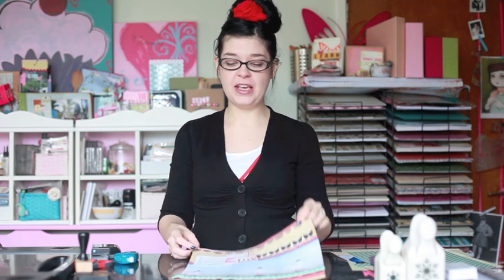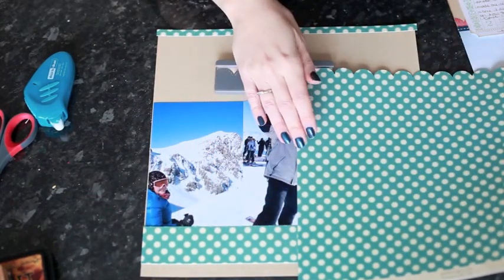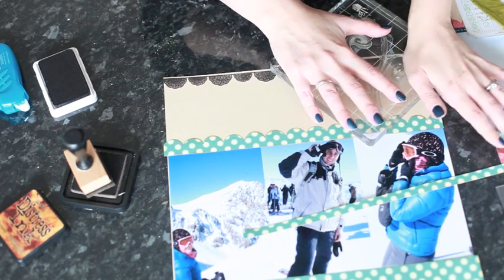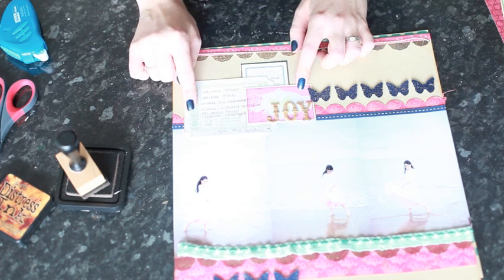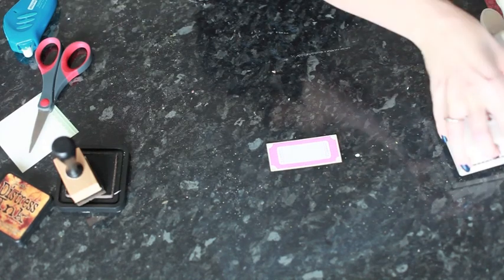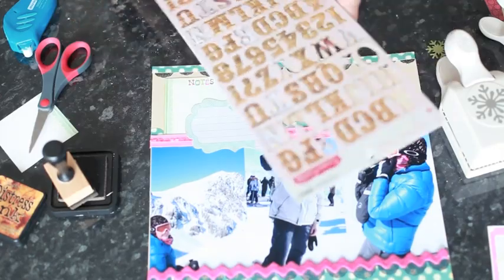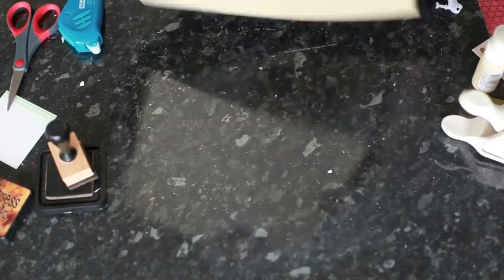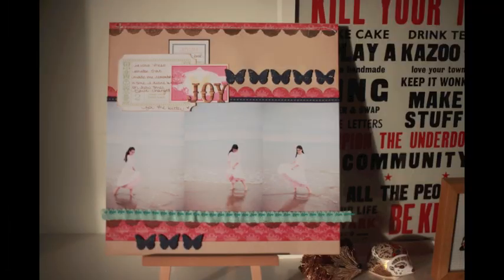4x6 Photo Love :: March 2011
Join Garden Girl Shimelle Laine for this free scrapbooking class every month of 2011, as she demonstrates a new design for 4x6 photos each month.

For March, we're scrapping three photos, all lined up with three borders to emphasise the visual line across the page.

For more about this class and this month's challenge, please visit us

See earlier classes too!